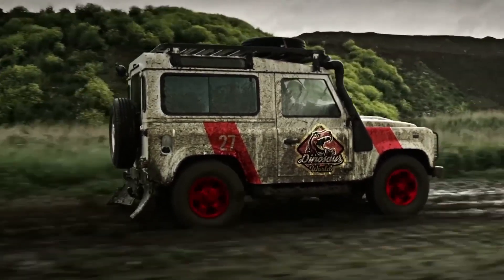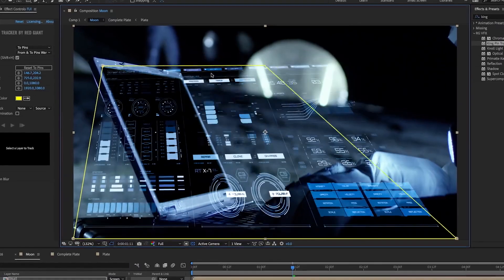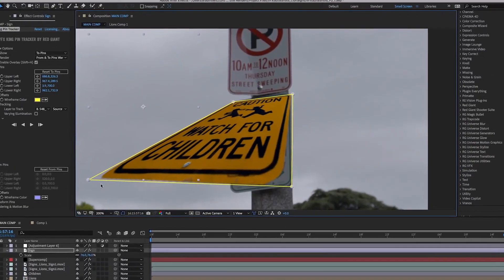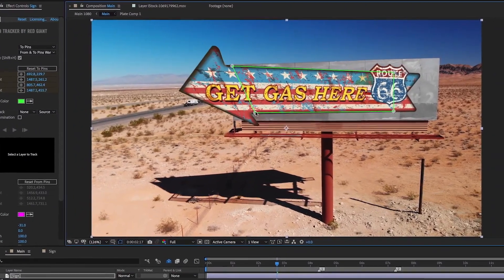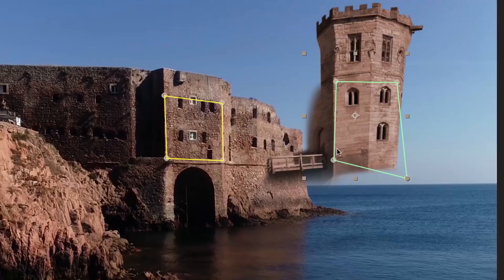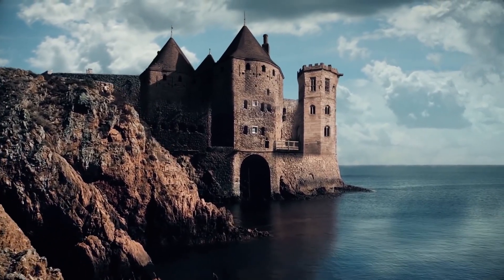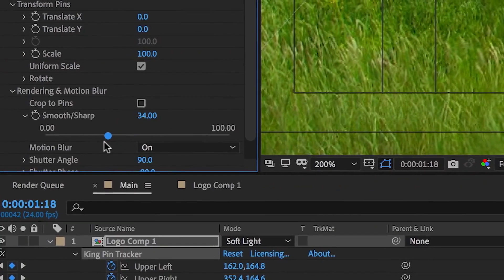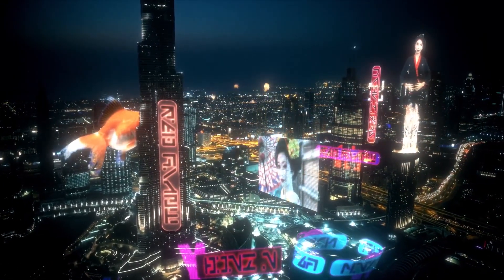VFX SUITE | King Pin Tracker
Introducing King Pin Tracker - one of the awesome brand new tools in Red Giant VFX Suite!

King Pin Tracker gives you fast, accurate planar tracking, right inside of After Effects.

King Pin makes it simple to place signs or objects into a shot, even if they aren’t simple rectangular shapes. With powerful To and From pins, and the ability to offset and rotate in planar space, you can pin whatever you want, wherever you want it.

King Pin Tracker is incredibly fast and accurate, and can track surfaces in changing lighting, even as they leave the frame. In our work at Red Giant, we’ve used King Pin for applying digital makeup effects, removing unwanted objects from complex moving shots, prop replacement, and more.